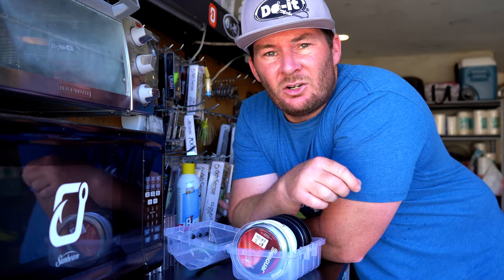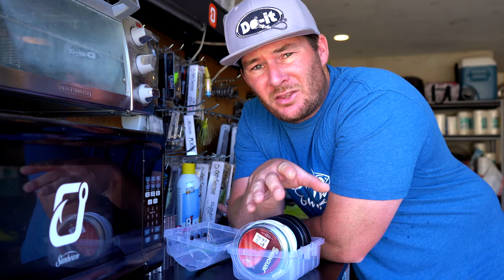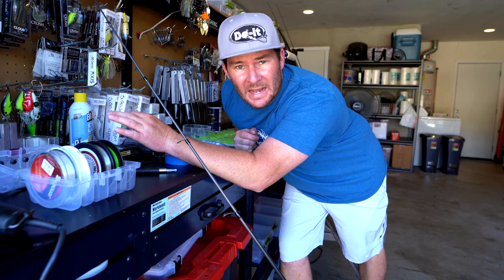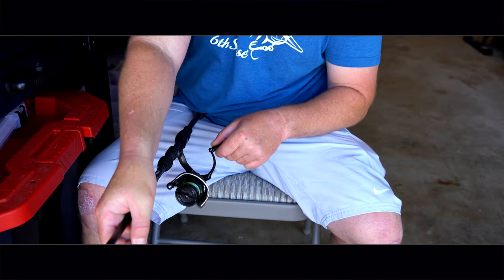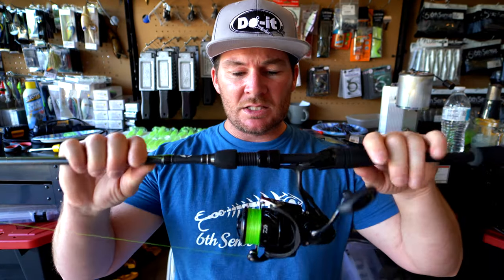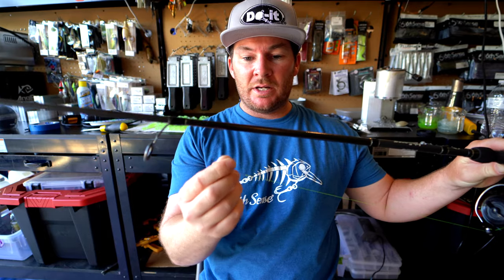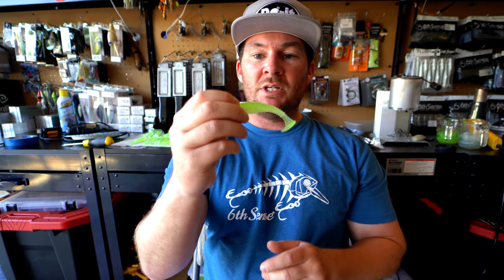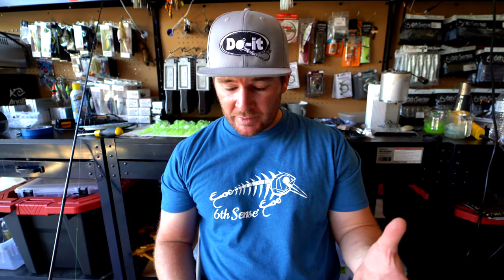Best Spinning Reel Setup - Braided Line to Fluorocarbon Leader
There will always be a debate on what the best spinning reel set up is, but my personal belief is that the braided line to fluorocarbon leader is the best way to go.

LINKS TO ITEMS IN THE VIDEO:
Line
Seaguar Smackdown (CODE LunaFirst15)

Rod
6th Sense Lux 7'2 Spinning (CODE Luna10)

Camera Equipment I use:
GoPro Here 8 Black
GoPro Hero 7 Black
GoPro Hero 7 White
Sony A7iii
Sony Lens
Rokinon Lens